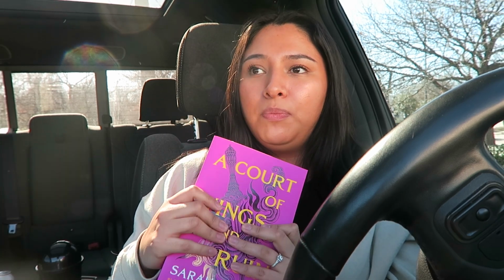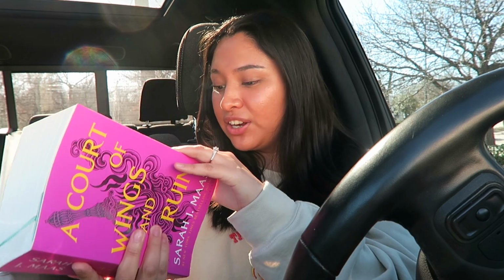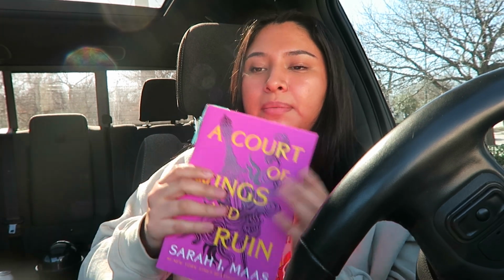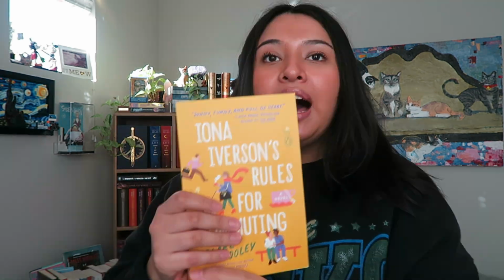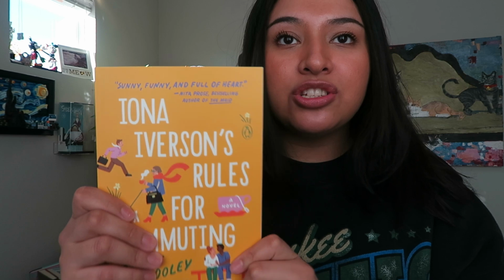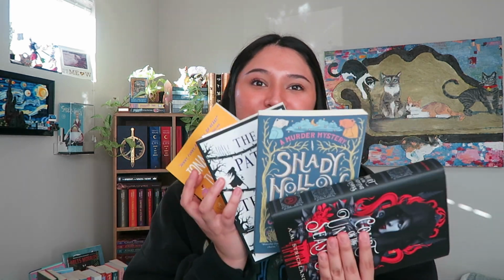*COZY* Bookstore Vlog 📚🌦️ Spend the Day Book Shopping w/ me + Book Haul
11:11 Make a wish! ✨

Lets be friends and talk about books! 🤗:
📚 My Goodreads:   / karla-parra